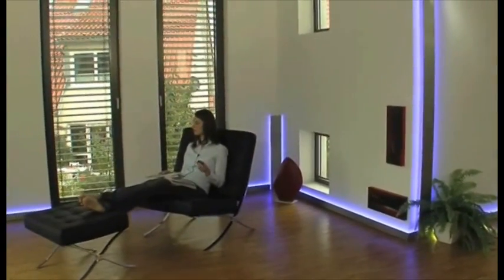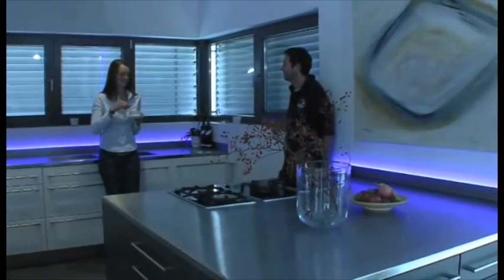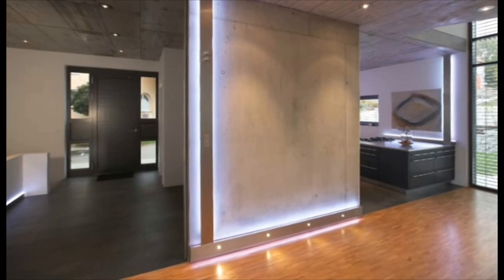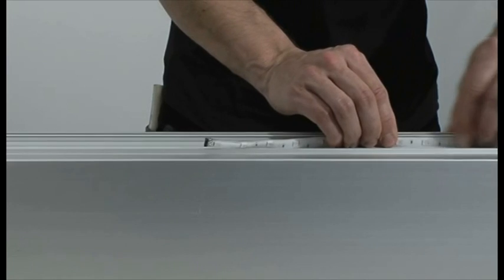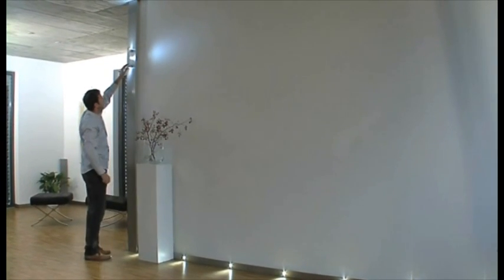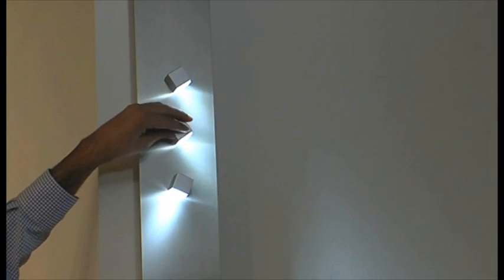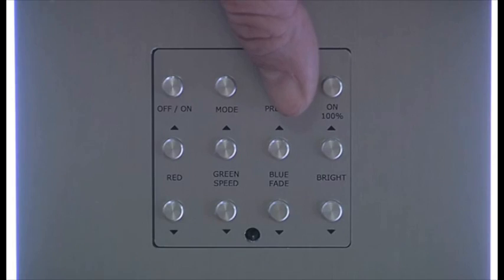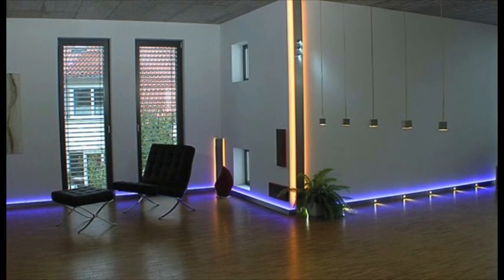AmbienArt LED Technology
The unlimited facets of light open up brand new opportunities for interior design. It requires only few technical components, which you can combine in any way you want. Based on the
latest, power saving LED-technology.